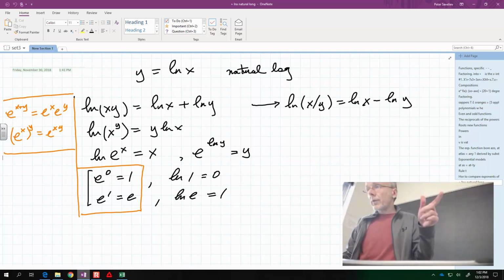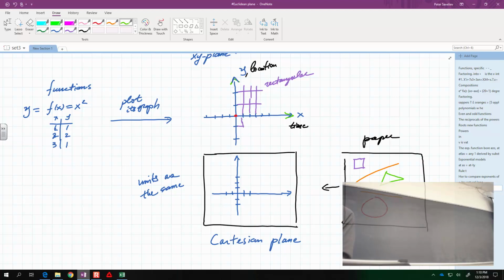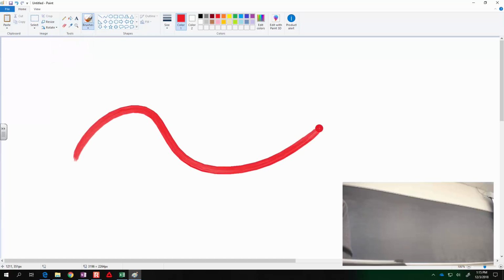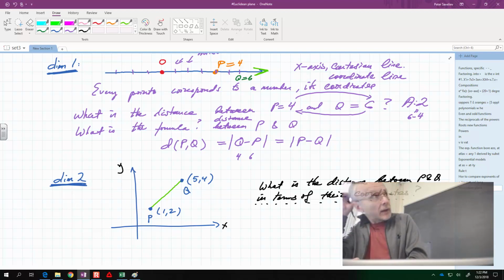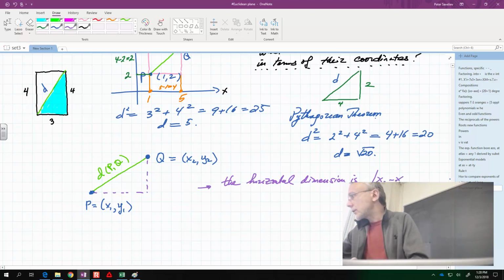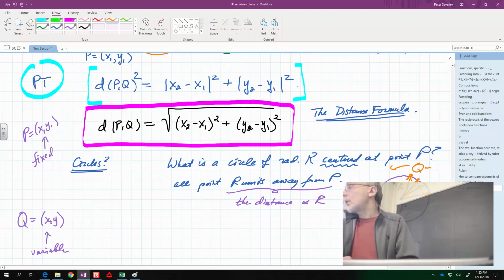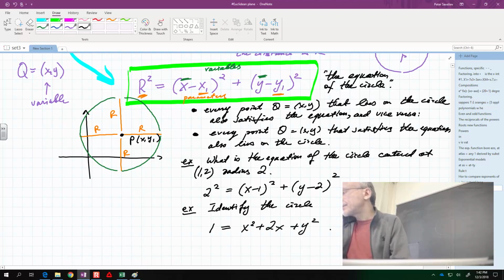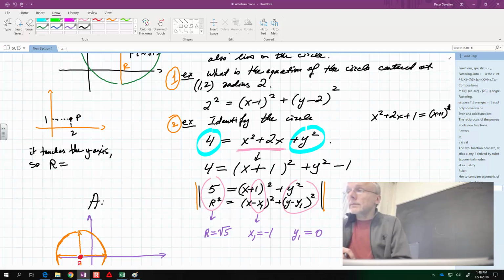The Euclidean plane -- College Algebra